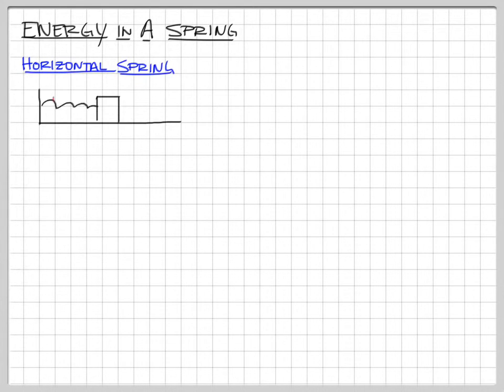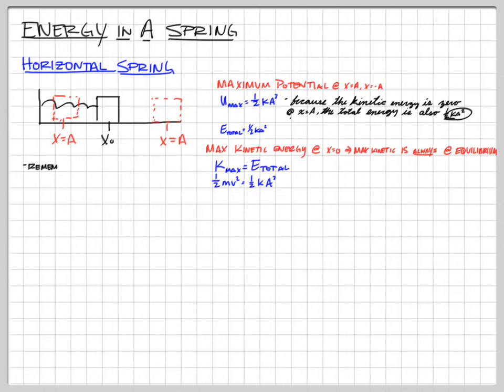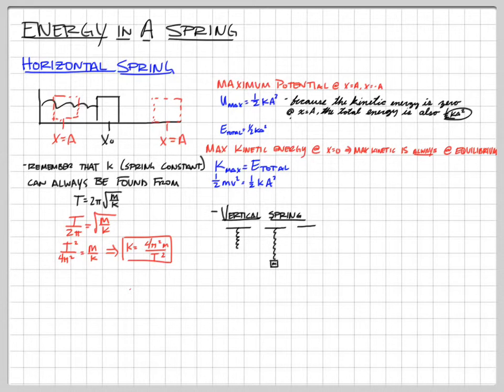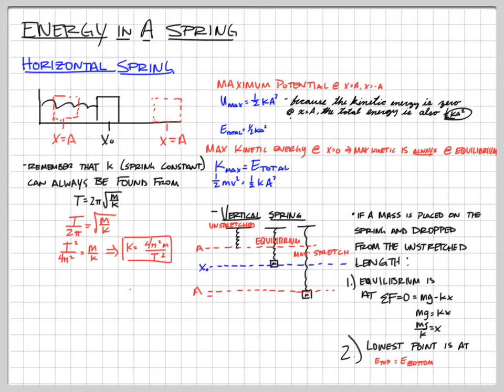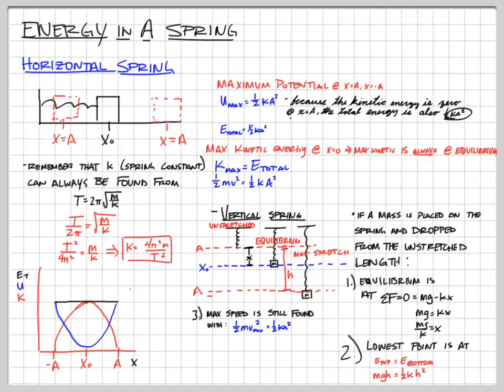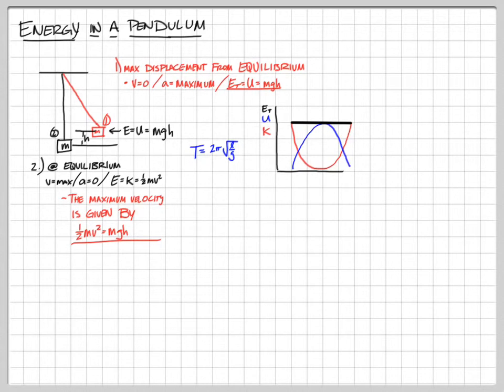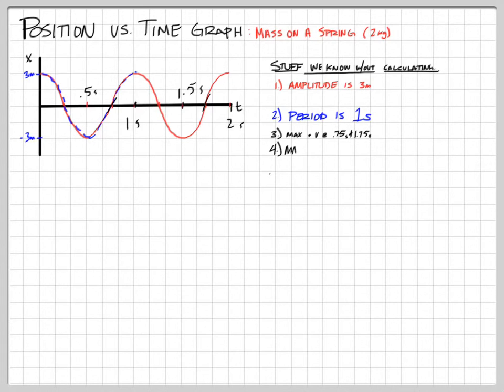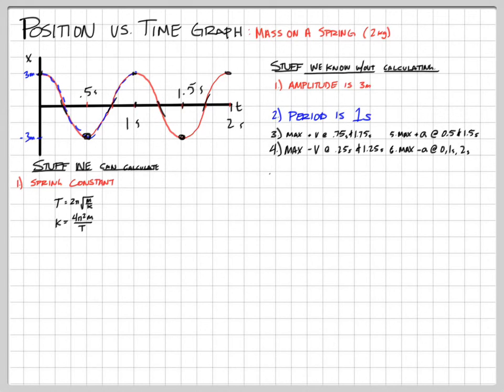AP Physics 1 Simple Harmonic Motion 2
Energy in SHM, graph analysis